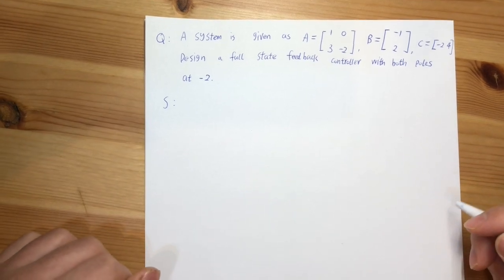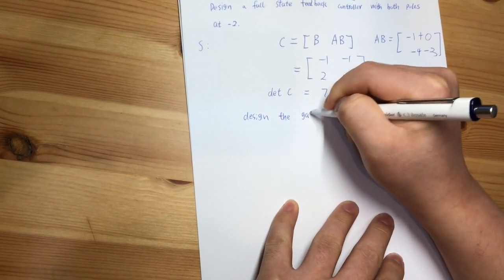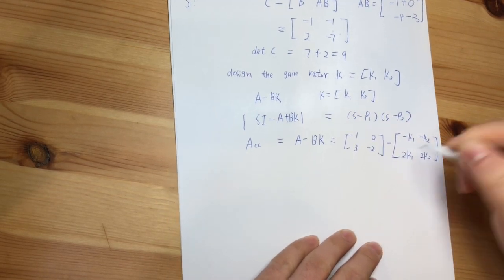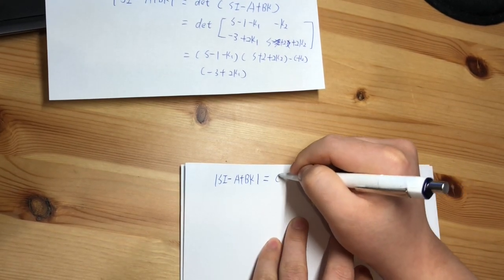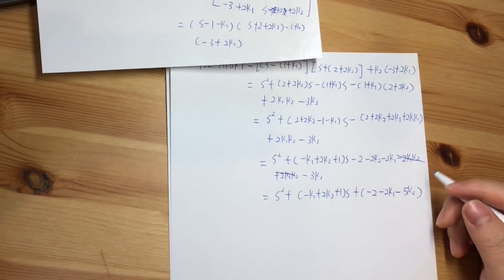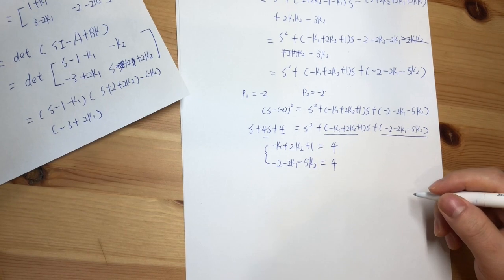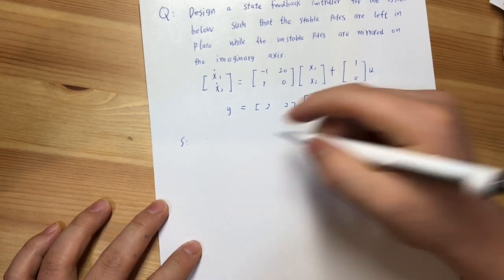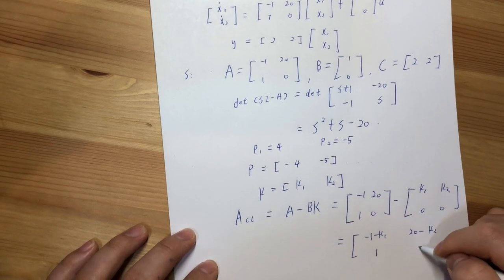10: Full state feedback control tutorial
For students on course BMEKOKAM122 / BMEKOKAM142 / BMEKOKAM701.
Created by Xuan Fang.